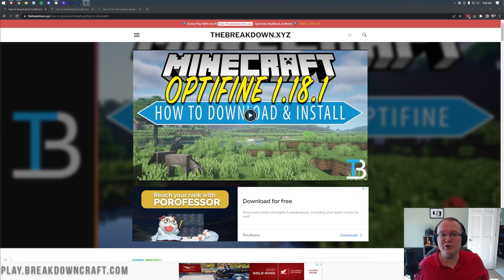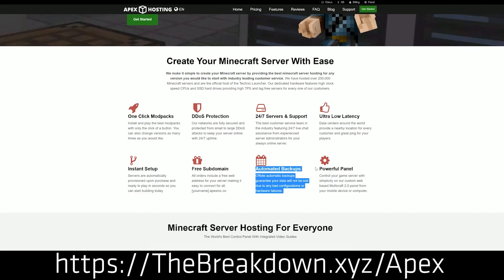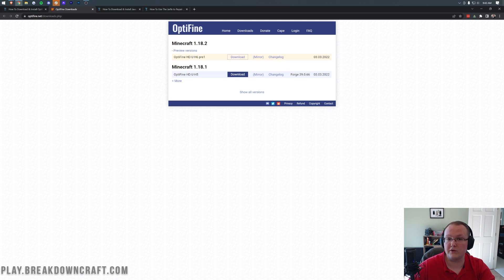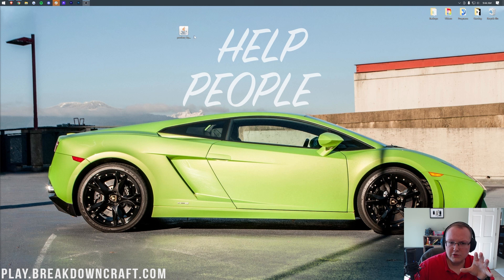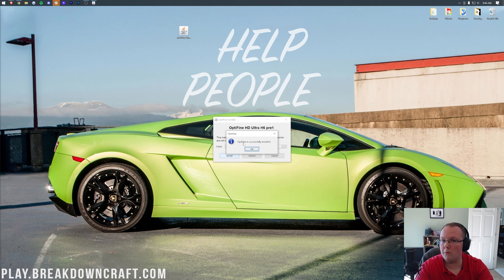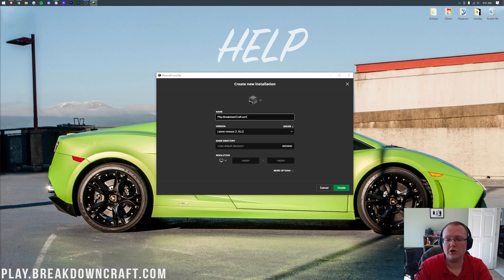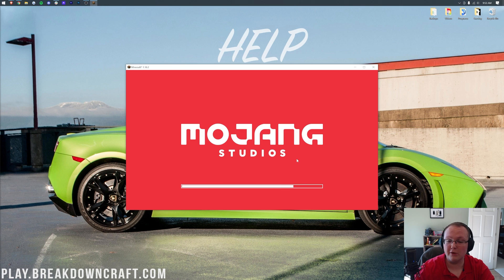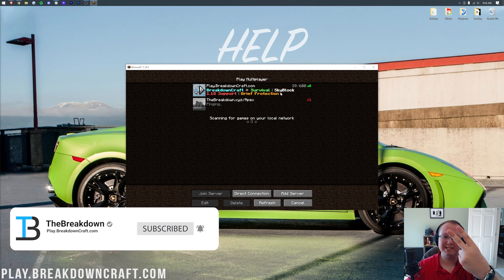How To Download & Install Optifine 1.18.2 in Minecraft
If you want to know how to download and install Optifine 1.18.2 in Minecraft, this is the video for you! We show you exactly how to download Optifine 1.18.2, how to add Optifine 1.18.2 to Minecraft, and finally, how to play Minecraft with Optifine! This really is a complete guid on how to get Optifine for Minecraft 1.18.2, so let’s jump right on into it!

About this video: So why would you want to learn how to install Optifine 1.18.2 in Minecraft? Well, Optifine is one of the most powerful Minecraft mods out there. It gives you full and complete control on Minecraft 1.18.2’s video settings. This means you can either stop lag in Minecraft with Optifine or you can increase the look of Optifine 1.18.2 by getting things like shaders, increase your render distance, and making textures look better. Optifine really is one of the most versatile Minecraft mods, so without anymore delay, here is how to download and install Optifine in Minecraft 1.18.2!

First things first, we need to download Optifine. You can find a link to download Optifine 1.18.2 in the description above. That will actually take you to our text tutorial on how to get Optifine for Minecraft 1.18.2. Once you are there, scroll down and click the green ‘Download Optifine’ button. This will take you to the office Optifine download page. On this page, find the ‘Minecraft 1.18.2’ section. Under that, you will have a version of Optifine. Click the mirror link next to this Optifine version to be taken to the Optifine 1.18.2 download page. On this page, click the blue download button to start downloading Optifine. You will need to keep or save this file depending on your browser!

With Optifine downloaded, we can move on to how to install Optifine 1.18.2. This is actually pretty simple. Just right-click on the Optifine file you downloaded, select ‘Open With’, click Java, and click open. The Optifine 1.18.2 installer will open up. In this installer, simply click ‘Install’, and after a few seconds a confirmation will appear confirming that Optifine 1.18.2 has been installed.

You aren’t completely finished yet there. There is one more step in learning how to get Optifine in Minecraft 1.18.2. You need to open up the Minecraft Launcher, click the little arrow next to the Play button and select Optifine. Then, click the green Play button, and confirm you are playing modded Minecraft by clicking the green Play button again. Finally, Minecraft 1.18.2 will open up with Optifine installed!

If you want to change your video settings in Optifine 1.18.2, you can do so by going into Options, Video Settings. This is where all of 1.18.2 Optifine’s settings are. However, if you want to install Shaders with Optifine, we have a dedicated video for that in the description above.

You now know how to get Optifine 1.18.2 in Minecraft. We will try our best to help you out. It really helps us out, and it means a ton to me. Thank you very, very much in advance!